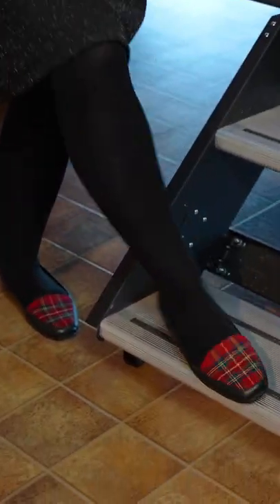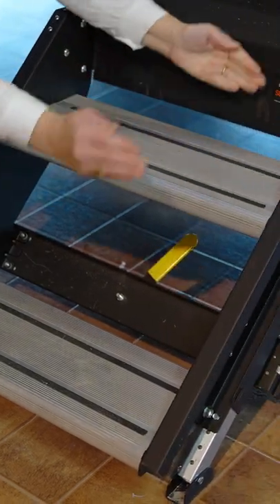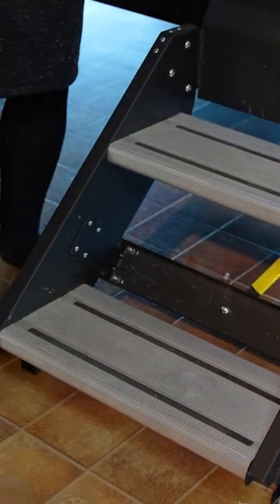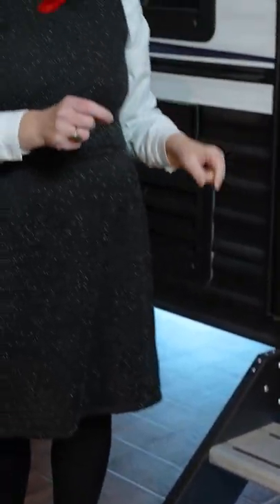Janine Pettit Camping Tips - Wrap Around Step Rug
Tired of tracking dirt into your RV? Janine Pettit, founder of Girl Camper, has a solution for you!

Keystone RV Company is the #1 manufacturer of towable RVs in North America and employs approximately 5,000 people in north central Indiana. Our company is focused on delivering superior product design, industry-leading innovation, built-to-last quality, and human-centered customer service. Keystone offers a wide range of award-winning RVs including single-axle minis, ultra-lightweight travel trailers, luxury travel trailers, fifth wheels, and toy haulers. Our brands include Montana, Montana High Country, Cougar, Alpine, Avalanche, Raptor, Carbonm Fuzion, Impact, Sprinter, Outback, Arcadia, Bullet, Passport, Springdale & Hideout.